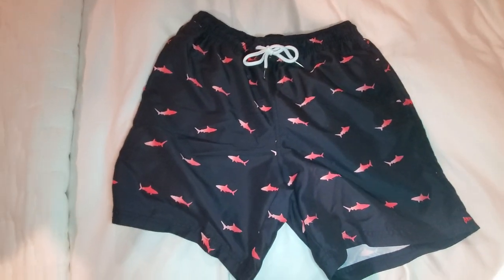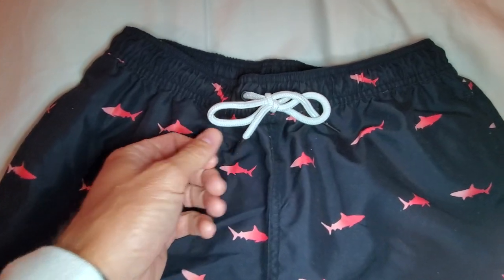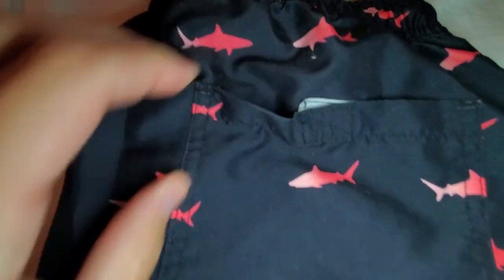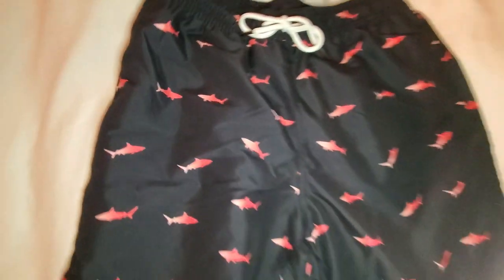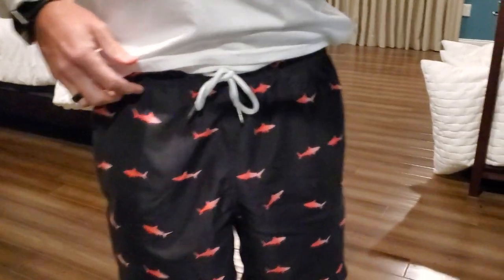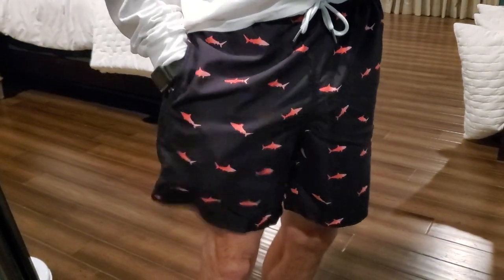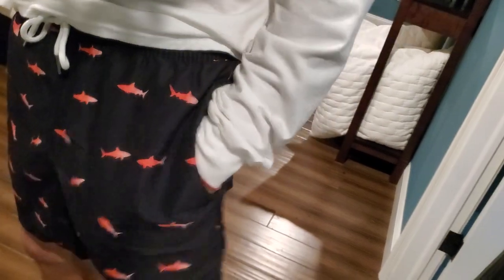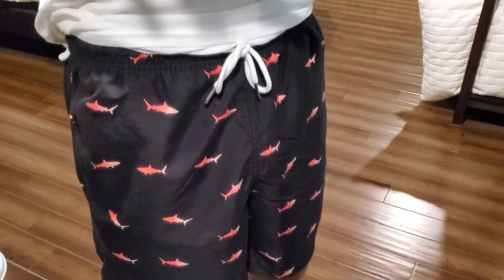WavingSpark Mens Swim Trunks | Quick Dry Funny Swim Shorts with Mesh Lining Swimming Trunks for Men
Product Name: WavingSpark Mens Swim Trunks Quick Dry Funny Swim Shorts with Mesh Lining Swimming Trunks for Men
Size: Medium
Color: Fish--black

The WavingSpark Men's Swim Trunks are designed to provide comfort, style, and functionality for men who enjoy swimming and other water activities. These swim shorts are made from high-quality materials that ensure durability and quick drying, making them perfect for both casual and active wear.

Featuring a funny and eye-catching design, these swim trunks add a touch of personality and fun to your beach or poolside look. Whether you're lounging by the water or engaging in water sports, these swim shorts are sure to make a statement.

The built-in mesh lining offers added support and comfort, allowing for unrestricted movement in and out of the water. The elastic waistband with an adjustable drawstring ensures a secure and personalized fit, accommodating a range of body types.

These swim trunks also feature multiple pockets, including side pockets and a back pocket with a Velcro closure. These pockets provide convenient storage for small belongings, such as keys, cards, or a cell phone, while you enjoy your time in the water.

The quick-dry fabric technology wicks away moisture, ensuring that you stay comfortable and dry throughout your swimming sessions. Additionally, the lightweight and breathable material enhance ventilation, preventing the shorts from sticking to your body and allowing for improved airflow.

Whether you're heading to the beach, pool, or water park, the WavingSpark Men's Swim Trunks are a reliable and stylish choice. Embrace your sense of humor and make a splash with these funny swim shorts that combine fashion and functionality for the modern man.

Men's swimming shorts
Funny swim trunks for men
Quick-dry swimwear
Mesh-lined swim shorts
Stylish swim trunks
Vibrant swimwear for men
Beach-ready swim shorts
Summer swim trunks
Swimwear with adjustable waistband
Durable men's swim trunks